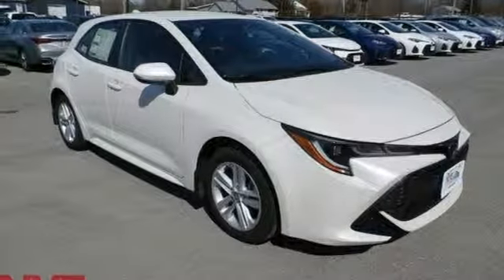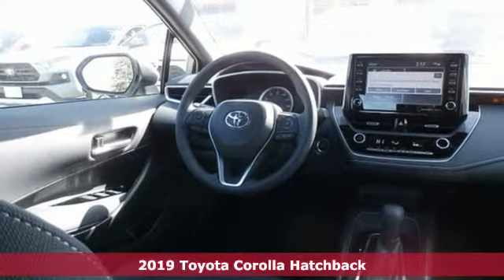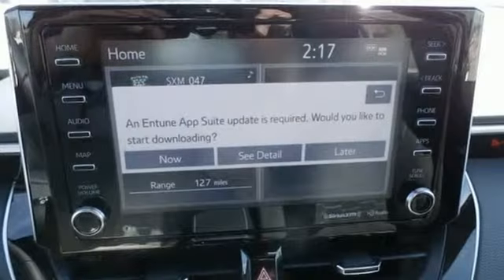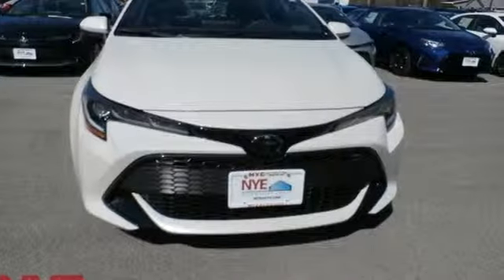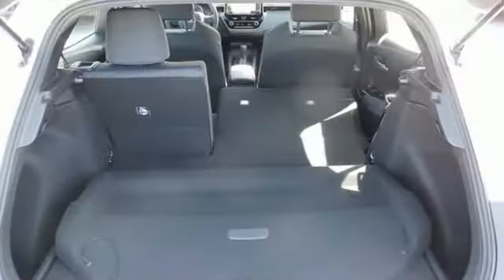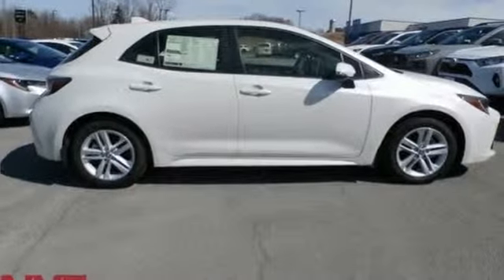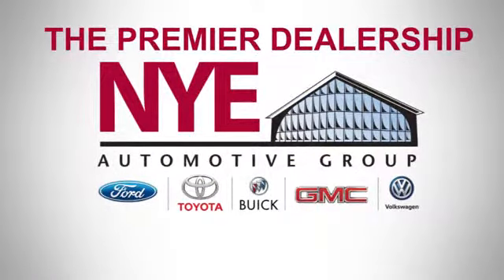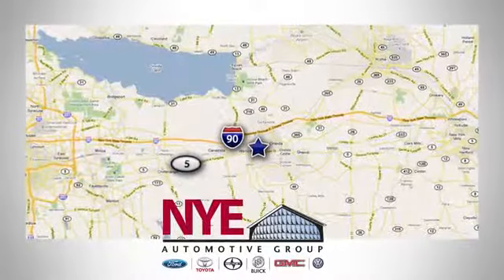2019 Toyota Corolla Hatchback Utica NY Oneida, NY TU4071 - SOLD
Year: 2019
Make: Toyota
Model: Corolla Hatchback
Trim: SE
Engine: 2.0L I4
Transmission: CVT
Color: White
Stock #: TU4071
VIN: JTNK4RBE4K3006438
White 2019 Toyota Corolla Hatchback SE FWD CVT 2.0L I4brbr32/42 City/Highway MPG

Address:
1441 Genesee St.